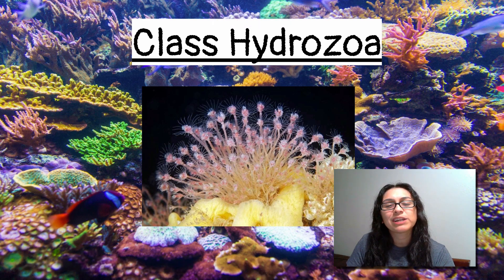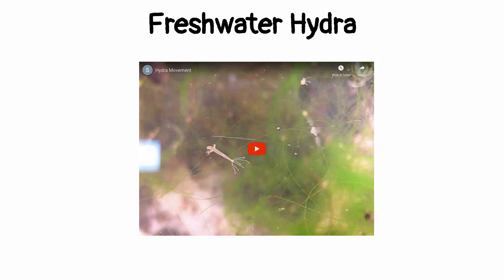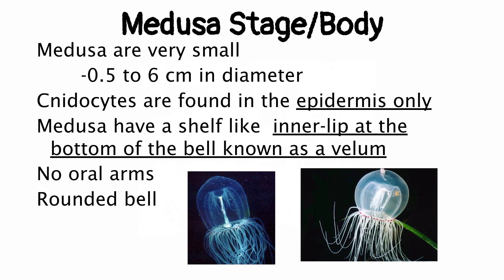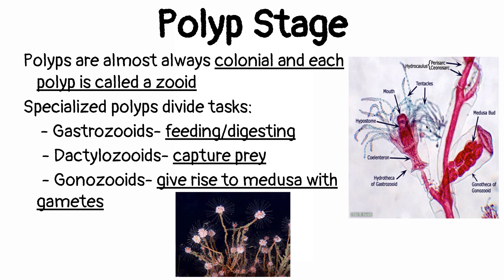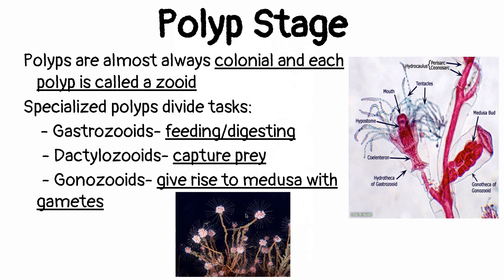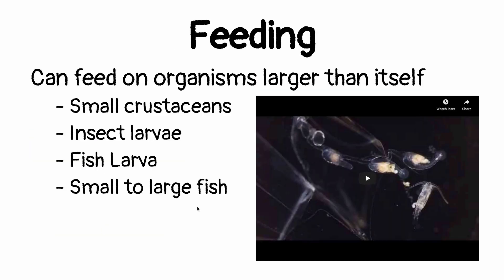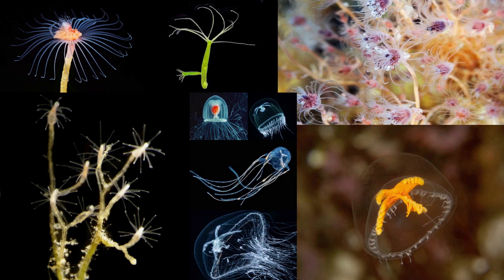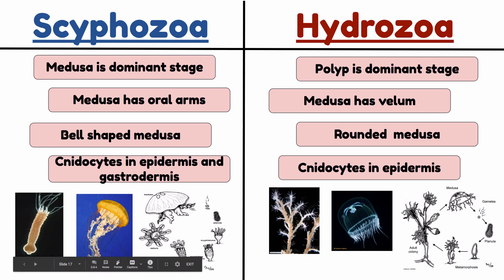Class Hydrozoa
A look and the characteristics and traits of Class Hydrozoa. Comparison to Class Scyphozoa